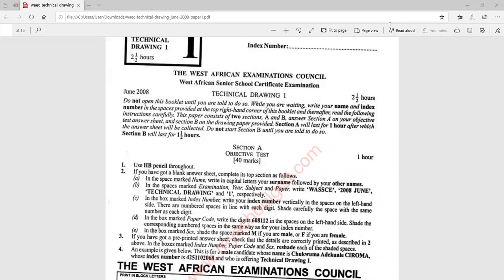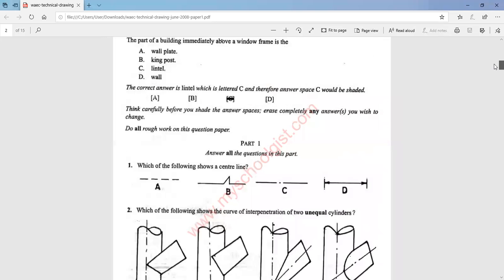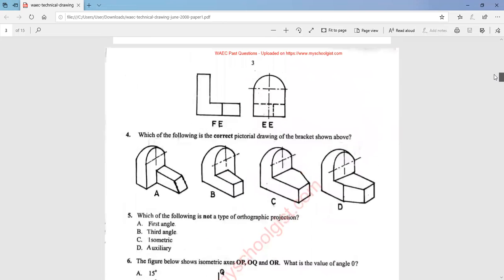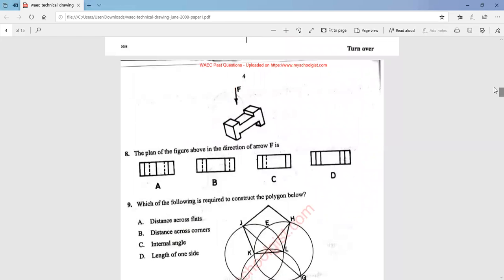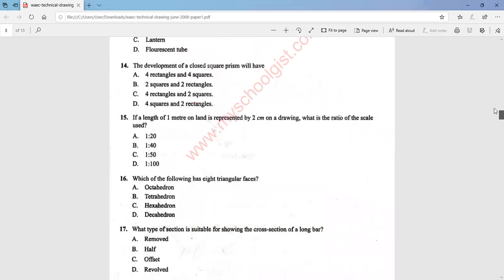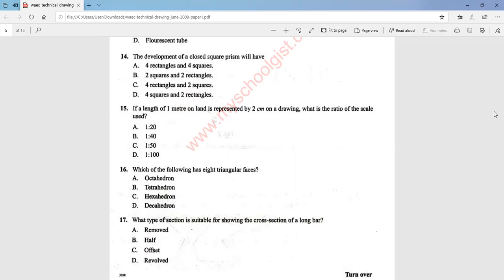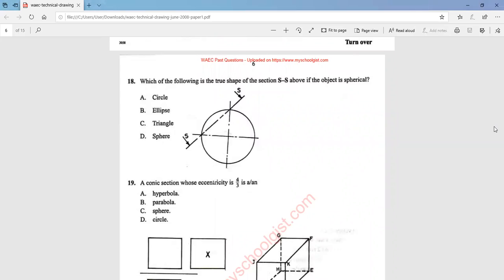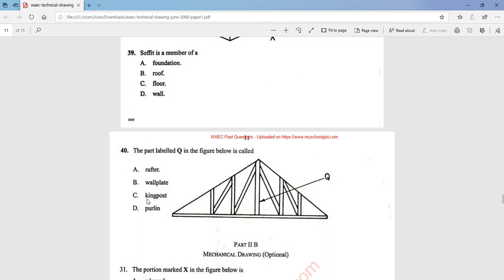Answers to 2008 WAEC Technical Drawing Objective Questions